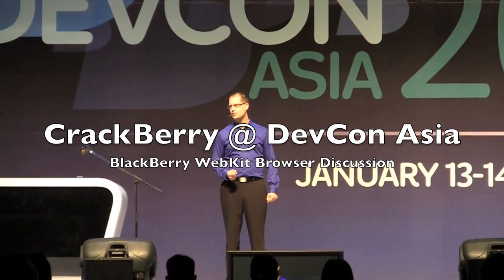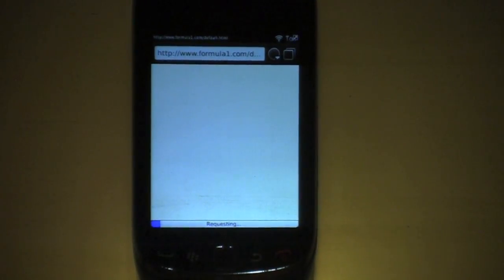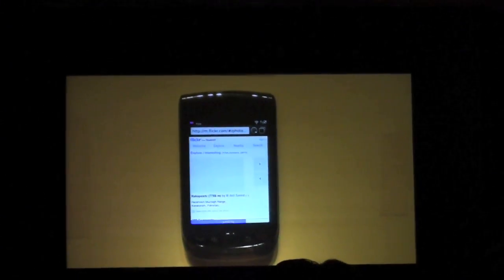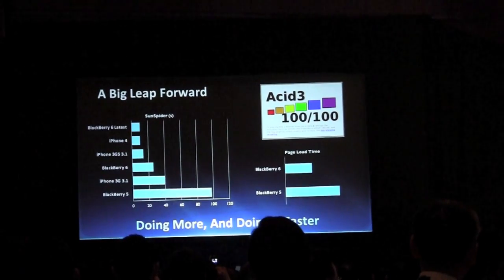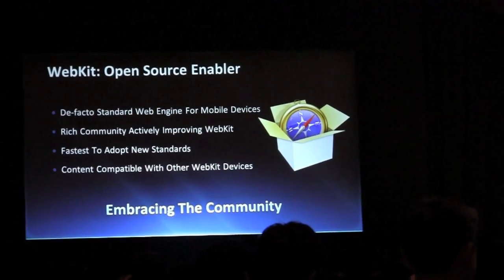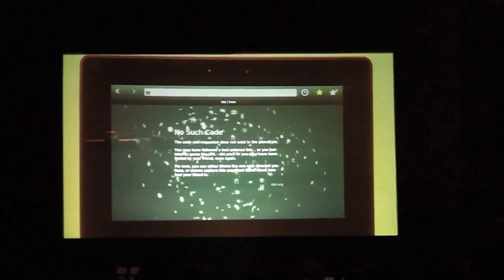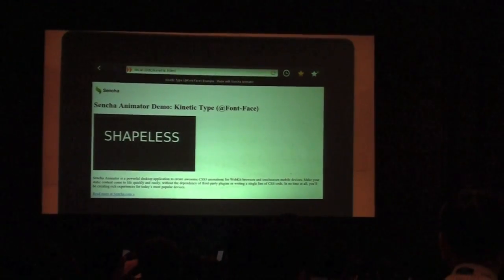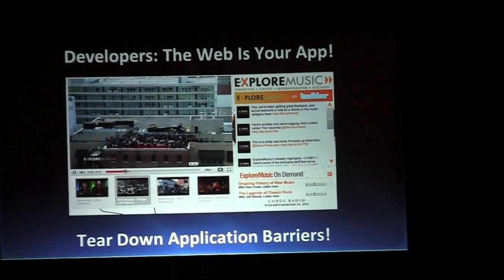BlackBerry Web Browser Demo at DevCon Asia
Demonstration of the BlackBerry Torch and PlayBook web browser at BlackBerry DevCon Asia, by George Staikos who was the founder of Torch Mobile